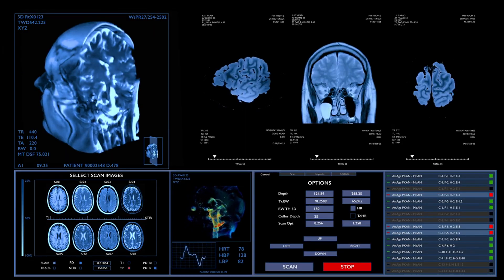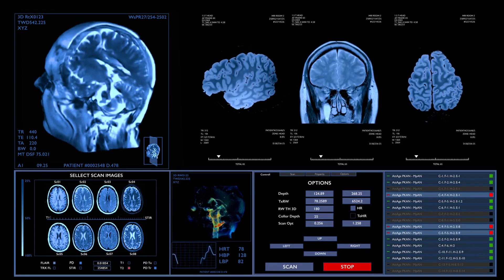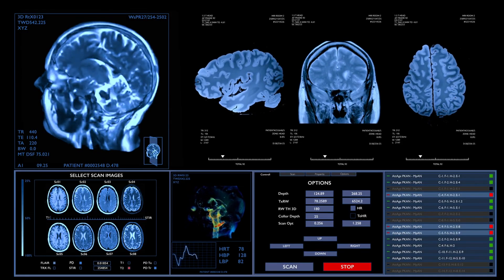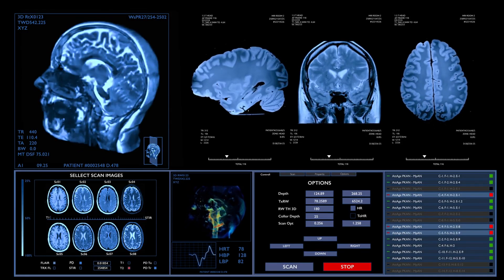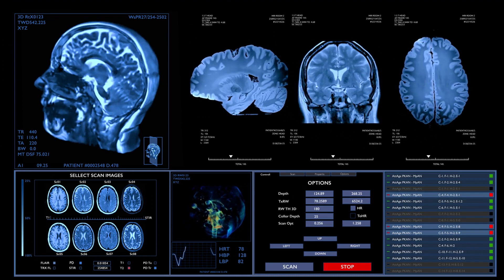AV Fistula Creation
An arteriovenous (AV) fistula is a surgically created connection between an artery and a vein, typically in the arm, to provide access for hemodialysis in patients with end-stage renal disease. Vascular surgeons are typically responsible for performing this procedure. Here's a general overview of how vascular surgeons create an AV fistula:

1. Patient Evaluation: The patient undergoes a thorough evaluation to assess the suitability of creating an AV fistula. This evaluation includes assessing the quality and size of the patient's blood vessels, typically the radial artery and cephalic vein in the forearm.

2. Anesthesia: The patient is given local anesthesia to numb the area where the fistula will be created. In some cases, depending on the patient's condition and preference, regional or general anesthesia may be used.

3. Identifying Suitable Vessels: The surgeon identifies suitable vessels for creating the fistula. The radial artery and cephalic vein are commonly used due to their accessibility and size. Doppler ultrasound may be used to assess blood flow and vessel characteristics.

4. Surgical Incision: The surgeon makes an incision over the selected area, typically in the forearm, to access the artery and vein.

5. Connecting Artery and Vein: The surgeon then carefully connects the artery to the vein, creating a direct communication between the two vessels. This can be done by making a small incision in both vessels and suturing them together, or by using specialized devices such as vascular grafts or fistula needles.

6. Ensuring Blood Flow: After the connection is made, the surgeon ensures that blood flow through the fistula is adequate. This may involve assessing the pulse in the artery downstream from the fistula and checking for a thrill (vibrations) and bruit (swishing sound) over the fistula site.

7. Closure: Once the fistula is created and blood flow is confirmed, the incision site is closed with sutures or surgical staples.

8. Postoperative Care: The patient is monitored closely after the procedure to ensure proper healing and function of the fistula. Instructions are given on how to care for the fistula site to prevent infection and promote healing.

9. Follow-Up: Patients typically have regular follow-up appointments with their vascular surgeon to monitor the function of the AV fistula and address any issues that may arise.

Creating an AV fistula requires precision and expertise to ensure optimal function and longevity of the access site for hemodialysis.